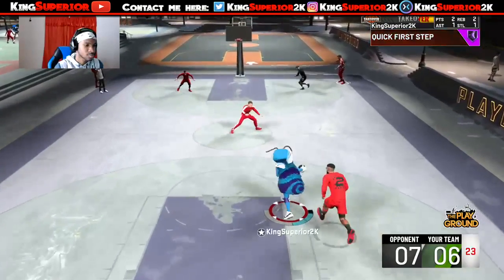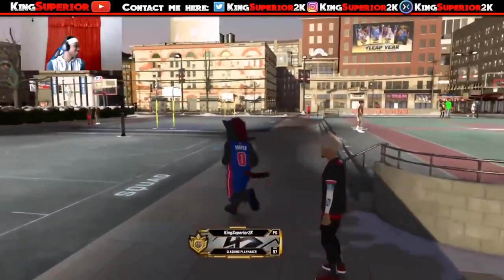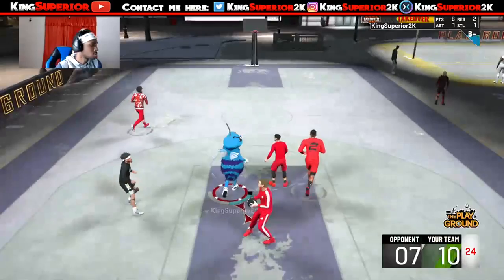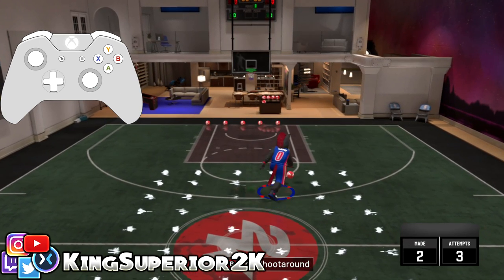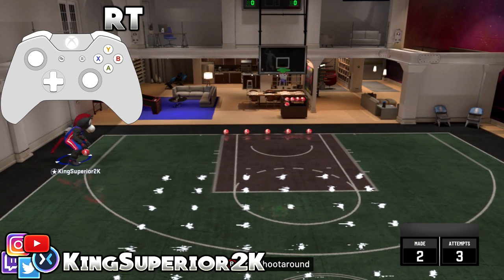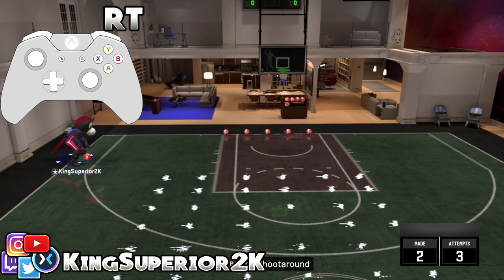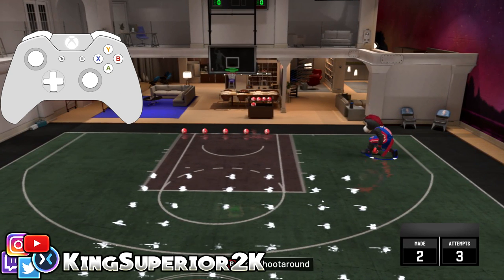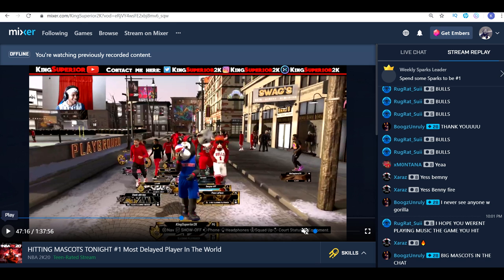NBA 2K20 FAKED MOMENTUM DRAG SNATCH DRIBBLE TUTORIAL AFTER PATCH 10 PROFESSOR DRIBBLE MOVE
THIS VIDEO WILL SHOW YOU GUYS HOW TO DO THE PROFESSOR STYLE DRIBBLE MOVE, FAKED MOMENTUM DRIBBLE DRAG SNATCH BACK